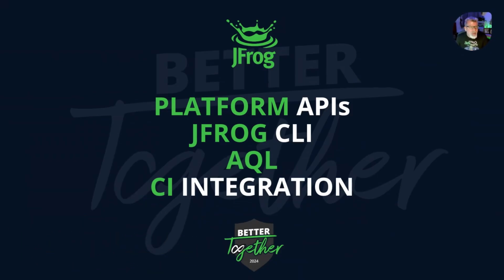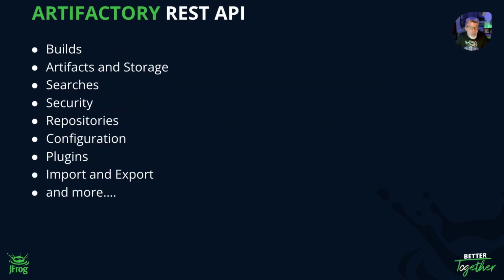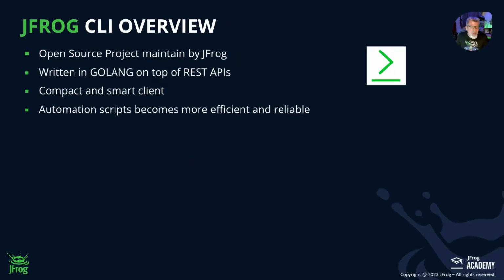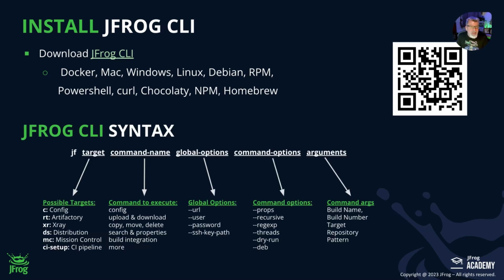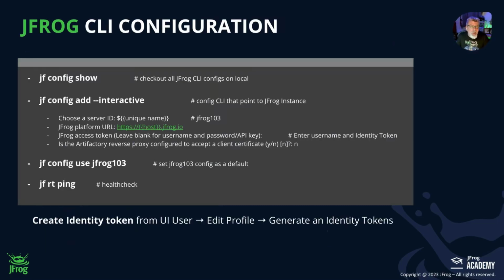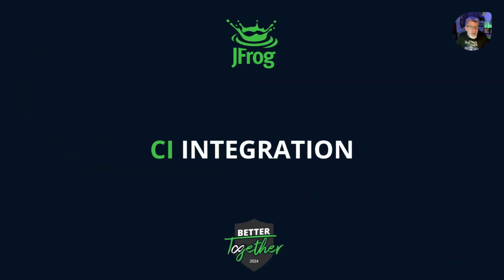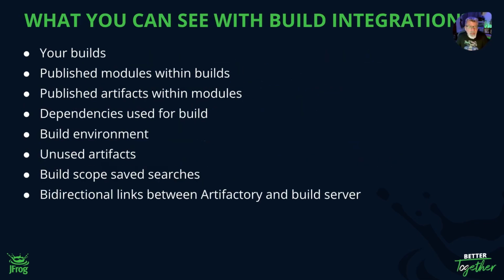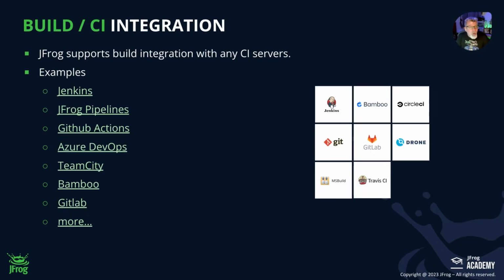2 7 JFrog CLI : API : AQL : CI Integration PTP113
🇺🇸 EN - Integrating JFrog CLI and API with CI pipelines using AQL and automation.

🇧🇷 PT - Integração do JFrog CLI e API com pipelines de CI usando AQL e automações.

🇪🇸 ES - Integración del JFrog CLI y API con pipelines de CI utilizando AQL y automatización.